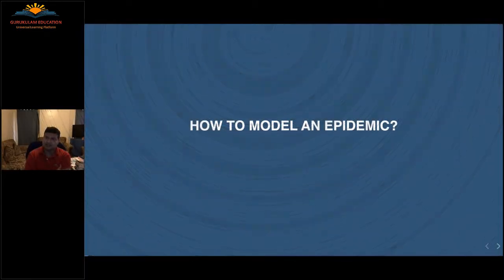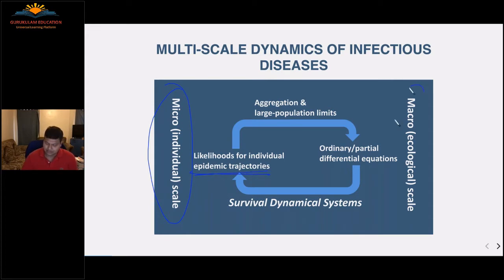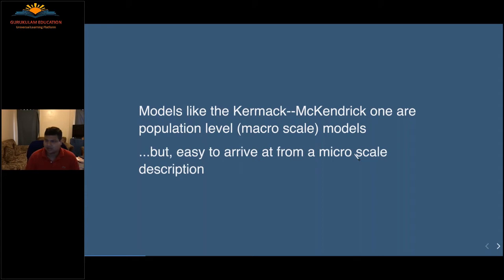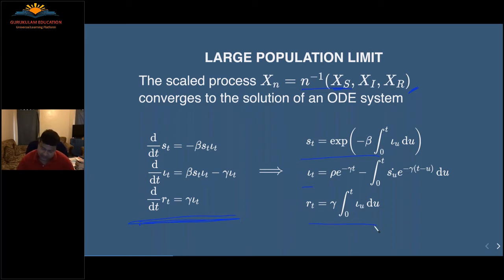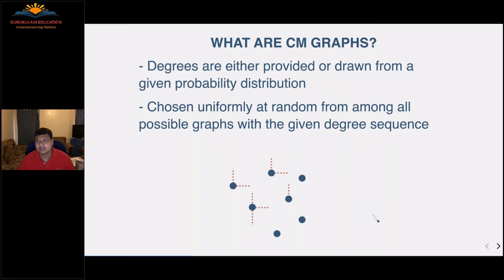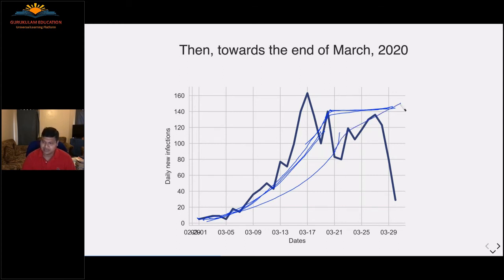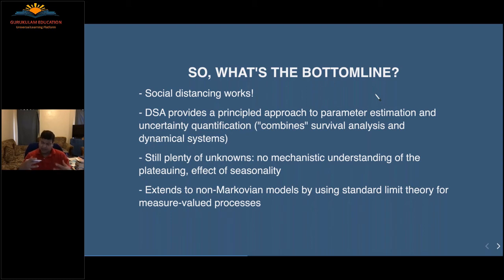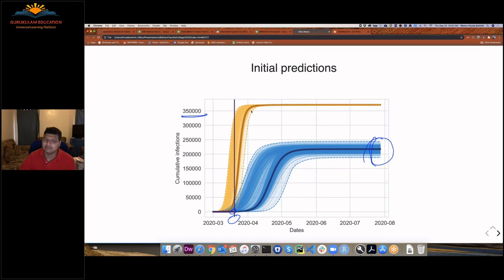Tech Talk - Dynamic survival analysis of pandemics (CoVID - 19) featuring Dr. W. R. KhudaBukhsh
This talk was delivered in the year 2020 The event was organized by the department of electrical engineering and computer science and technology. The event was very famous and popularly known as AIML 2020.
General Chair - Eshan Samanta (Owner of Gurukulam Education)
Program Chair - Dr. Samarjit kar
Convener - Dr. Debnarayan Khatua and Sk. Maidul Islam
Co-Convener - Somesubhra Panda, Satyajit Sahoo, Gouri Shankar Paul and Bidisha Ballav

Guest Speaker - Dr. Wasiur R. KhudaBukhsh

Short Bio - Wasiur Khuda Bukhsh is currently a President’s Postdoctoral Scholar at the Mathematical Bio-sciences Institute as well as the College of Public Health at the Ohio State University (OSU). He is also a member of the Infectious Diseases Institute (IDI) and has played a crucial role as part of the IDI/OSU COVID-19 response modeling team in providing decision analytic support to the Governor’s Office and the Ohio Department of Health.

Before joining the Ohio State University, he received his PhD from the Technische Universitaet Darmstadt in Germany. His doctoral research focused on mathematical problems in communication networks, queueing theory and other branches in computer science. He holds a Master of Statistics (M.Stat) degree from the Indian Statistical Institute, Kolkata.

Wasiur is currently interested in applied probability theory and stochastic analysis of biological systems across multiple scales. Besides mathematical epidemiology, he has worked on bio-molecular reaction networks and genomics. His today’s talk is about the dynamic survival analysis method with applications to COVID-19.